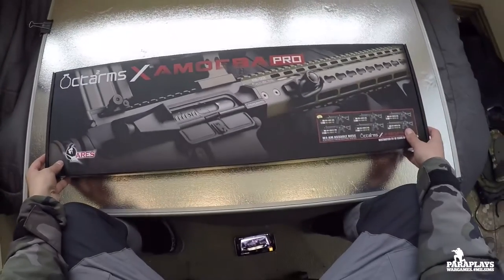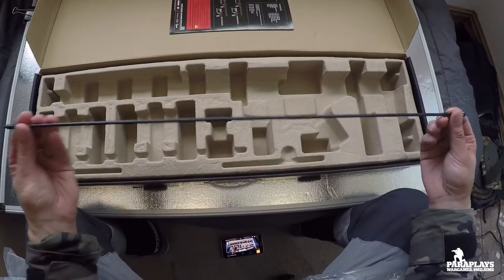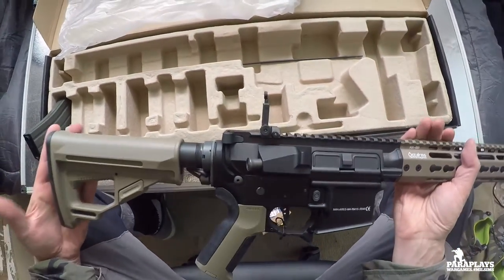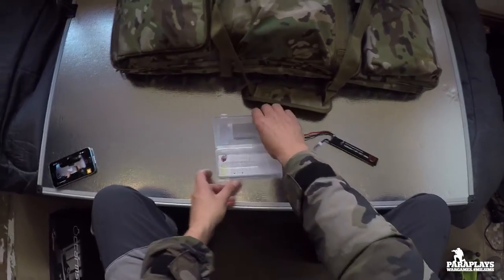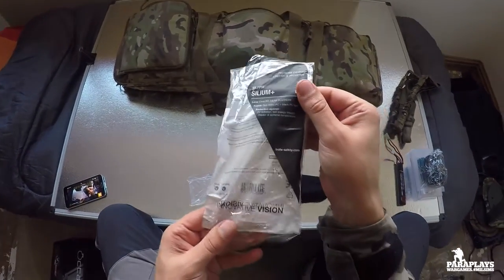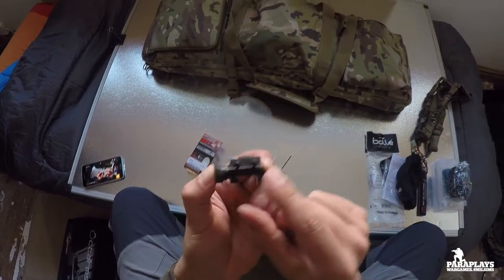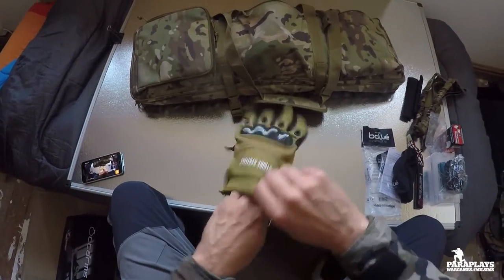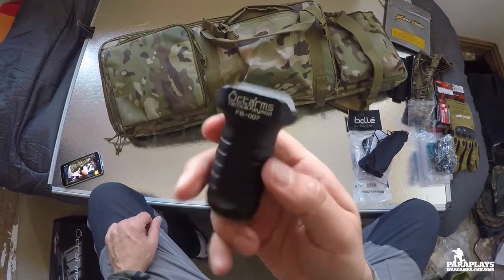My M4 Assault Rifle ►Amoeba km15 Octarms Airsoft.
Hello and welcome to a look at some of my Air soft kit. In future videos I will be showing my side arm as well as some of the safety equipment and clothing I use/will in the future of my airsoft and milsim journey.

Rifle:
Ares Amoeba Pro KM15 15'' Octarms M4 - Tan